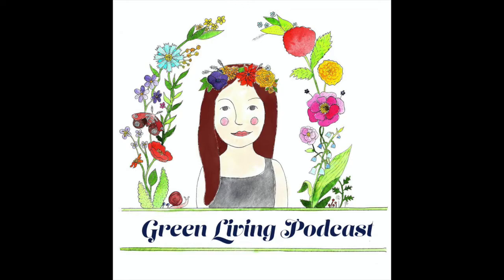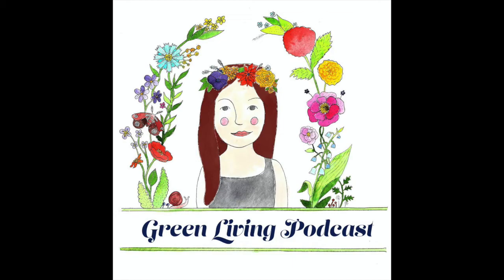Green Living Podcast #4: Animal Testing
Welcome back to Green Living Podcast. This weeks topic is animal testing and animal abuse. This is a subject that I am very passionate about and even though this podcast is a little shorter it is full of information about animal testing, and I talk about a few investigations into animal abuse for consumer goods. A good rule of thumb to keep in mind is that if a product comes into contact with us through touch, and smell then it has been tested on animals unless otherwise stated that it hasn’t. There are so many items in your house right now that you might not even know have animal parts in it or have been tested on animals. We all need to ban together and make sure that we create a more caring and safe earth for all. Future generations will look back and see that our barbaric ways of testing on animals and abusing them for goods was inhumane and unnecessary.

I am @greenlivingpod across all social media sites (links below)